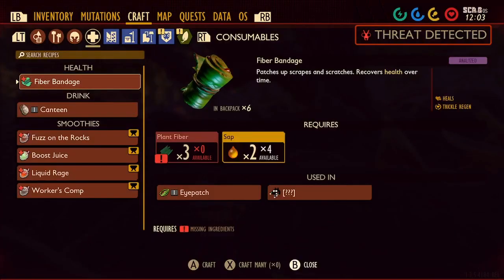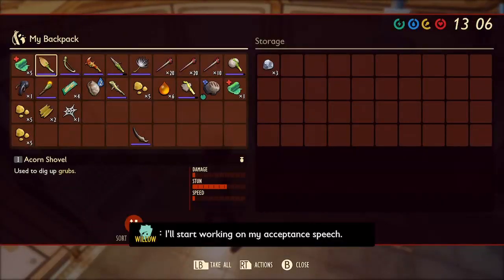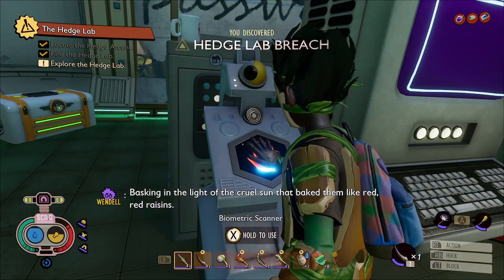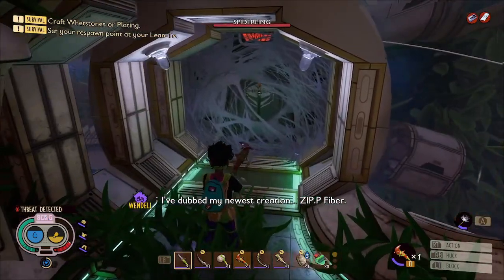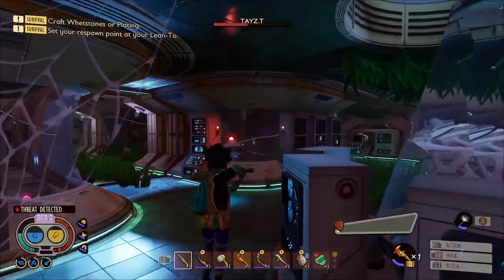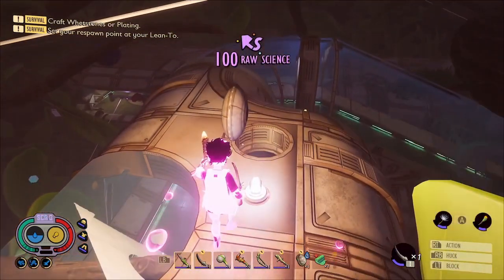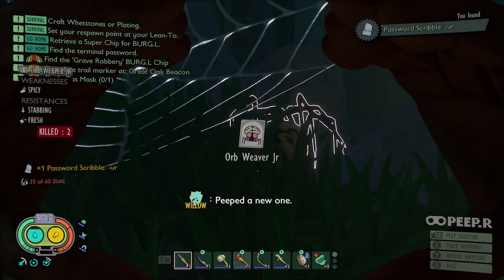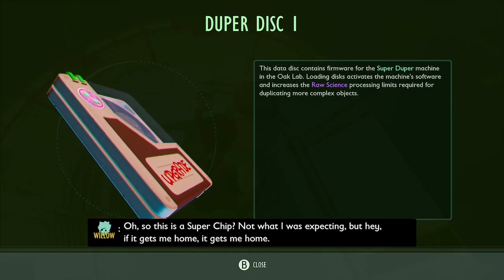How to Get the Hedge Lab Superchip - Grounded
In this video, I'll show you how to get the superchip in the Hedge Lab. I'll also give you some tips on how to get there, how to explore the lab efficiently and how to avoid common mistakes. I hope it helps!